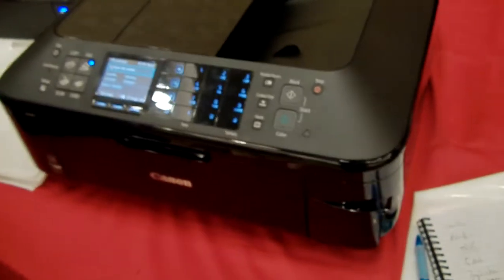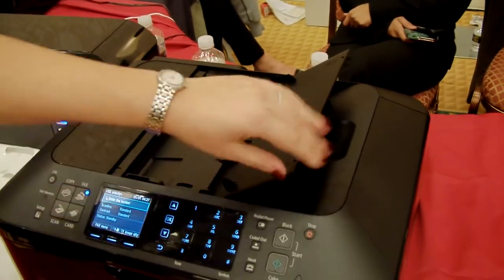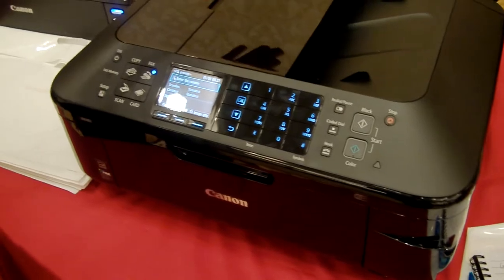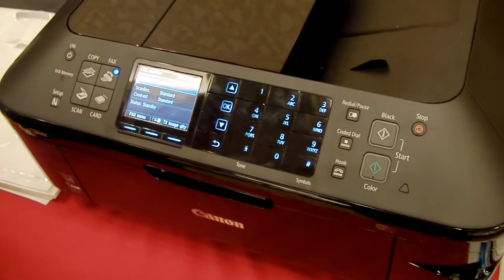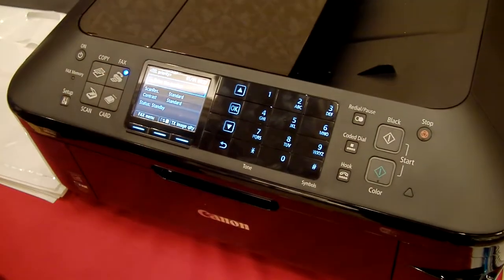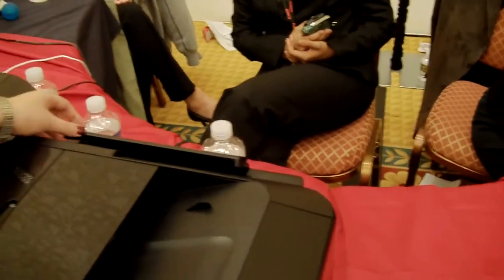Canon PIXMA MX882 Wireless Office Printer at CES 2011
While I was at Pepcom, I made this little video here of the PIXMA MX882 at Canon's booth.